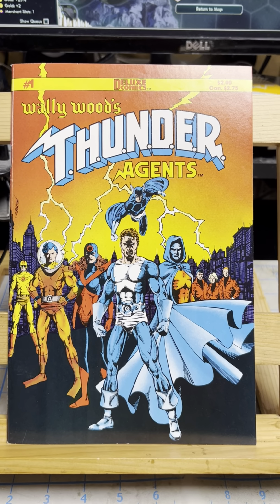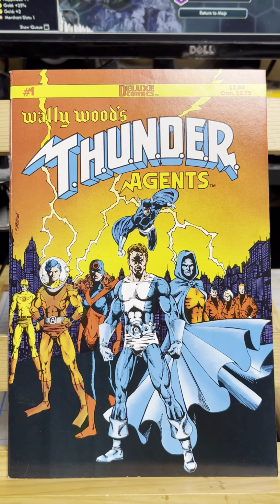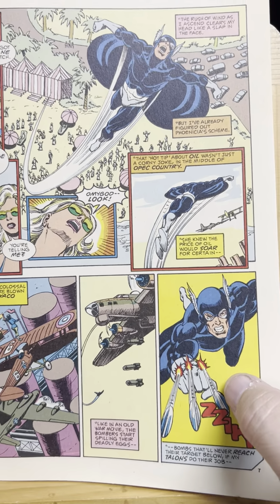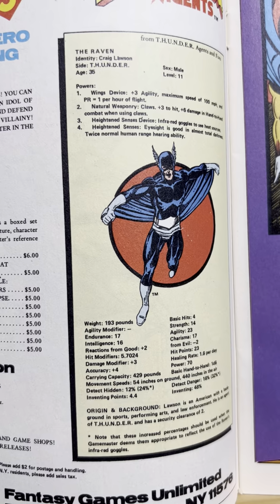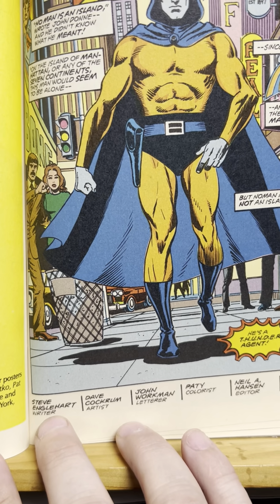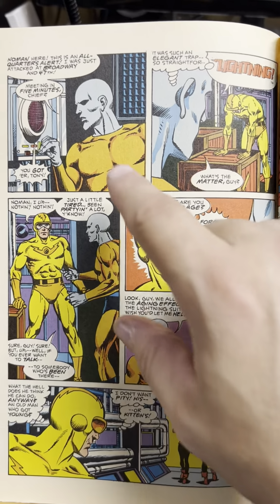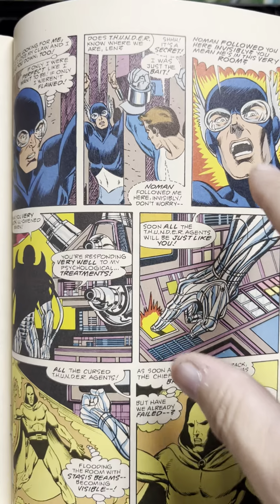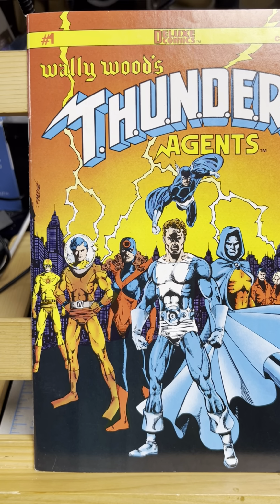Thunder Agents v3 1